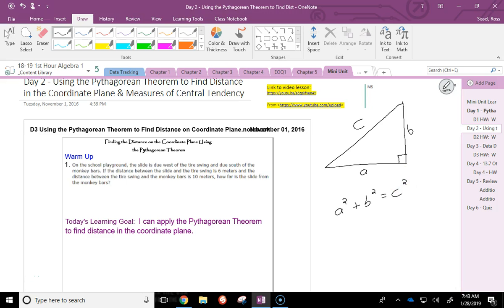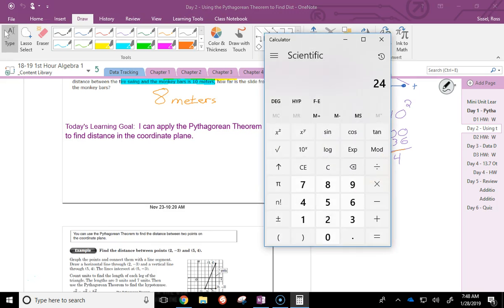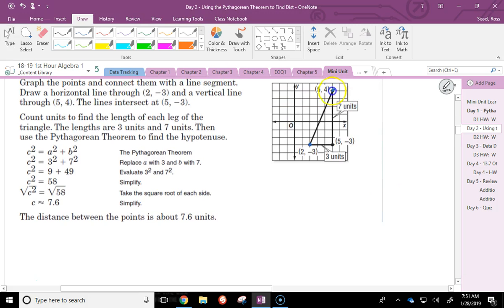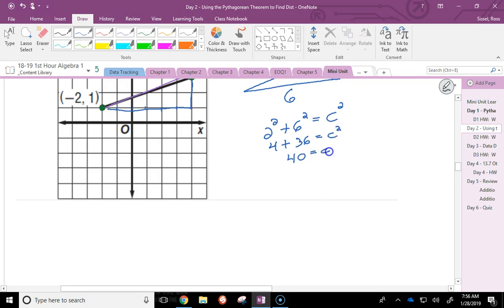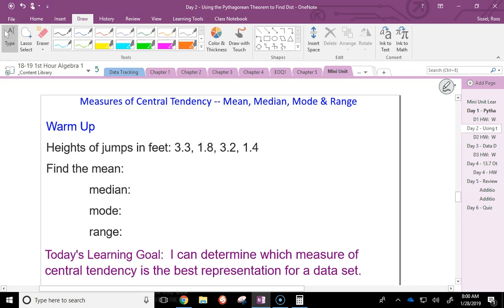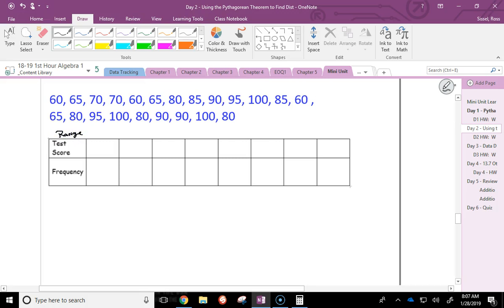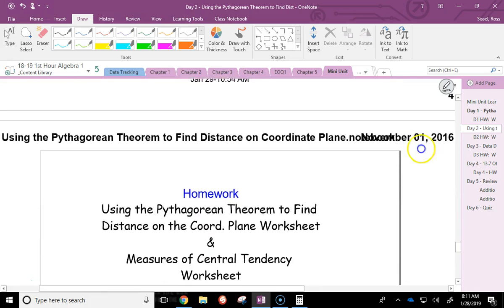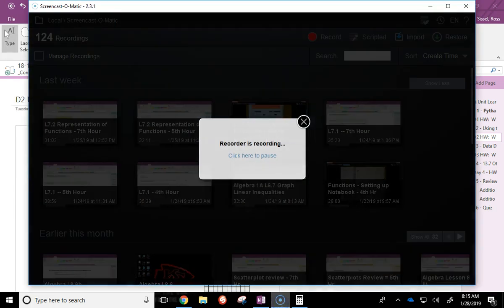Algebra Mini Day 2